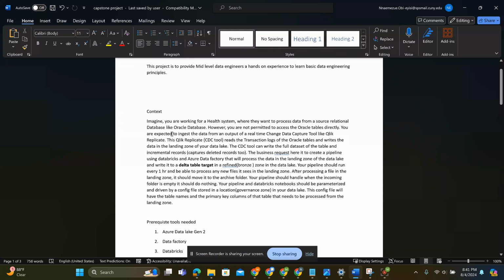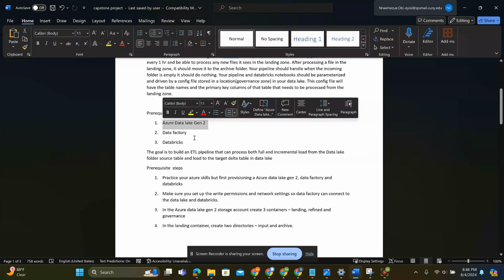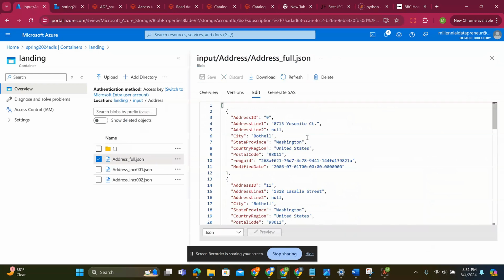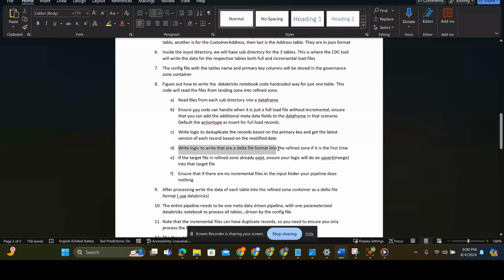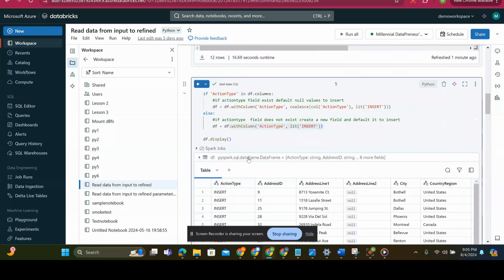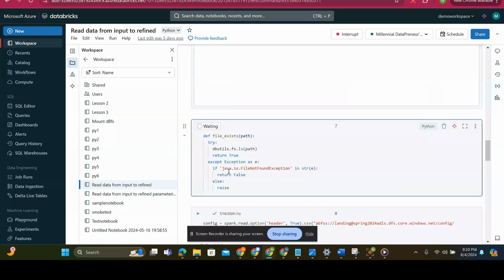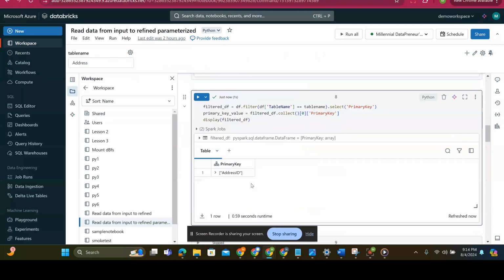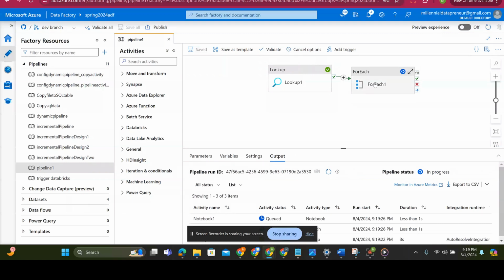Real World End to End Meta data driven pipeline Azure Data Factory Databricks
Join me as I demo a real-world, metadata-driven, and configurable data pipeline that processes files landing in a data lake into the Databricks Medallion Architecture. This pipeline is a simplified version of a real-world project I built. I developed it using Databricks and Azure Data Factory with PySpark.

Watch as I guide you step by step from requirements to production code.